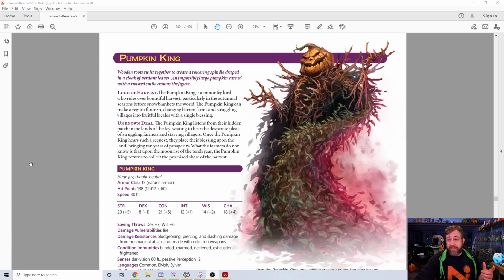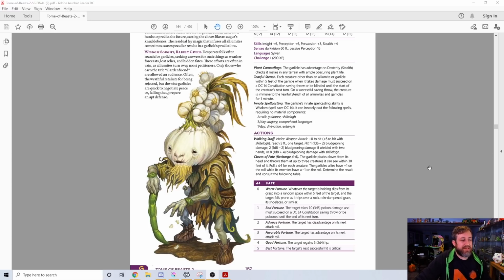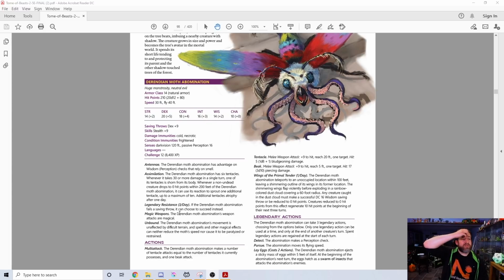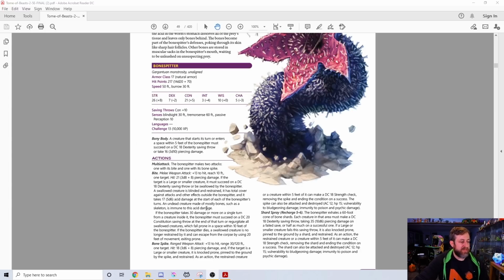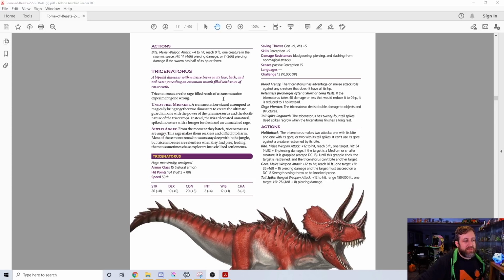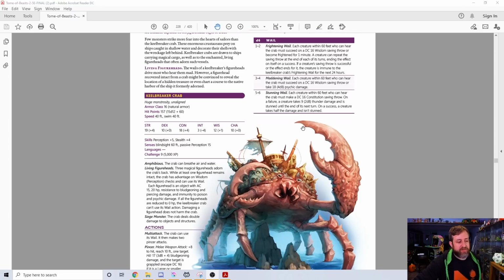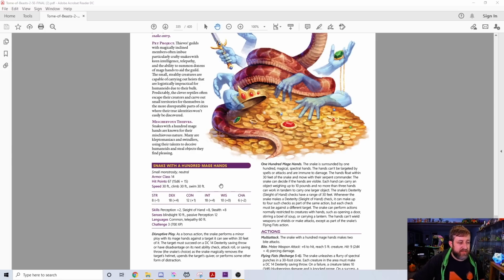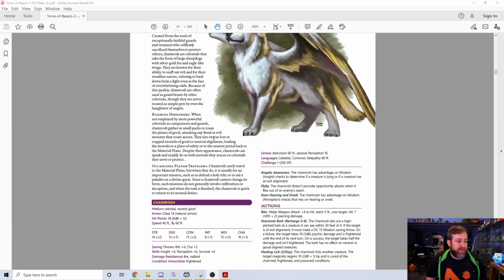Top 15 D&D 5e Tome of Beasts 2 Monsters | Nerd Immersion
Tome of Beasts 2 has finally released and the folks at Kobold Press were nice enough to sponsor a video covering my Top 10...errr...15. Seriously just get this book, it's amazing. The monsters are amazing, the art is fantastic and there's over 400 different creatures to choose from. This is definitely the hardest Top 10 I've ever done, so I made it a Top 15 instead (it was very seriously almost a Top 20). What's your favorite Tome of Beasts 2 monster?

Introduction 00:00
Top 15 Tome of Beasts 2 Monsters:
15 - Pumpkin King 03:04
14 - Giant Honey Bee 05:10
13- Garlicle 06:48
12 - Felid Dragon 09:42
11 - Derendian Moth Abomination 12:21
10 - Alchemical Skunk 15:32
9 - Bonespitter 18:05
8 - Dragonflesh Golem 20:41
7 - Tricenatorus 23:27
6 - Keyhole Dragonette 25:57
5 - Keelbreaker Crab 28:42
4- Imperial Dragon 30:56
3 - Snake With A Hundred Mage Hands 34:12
2 - Murgrik 37:08
1- Chamrosh 40:05